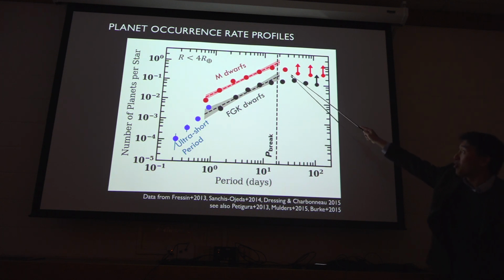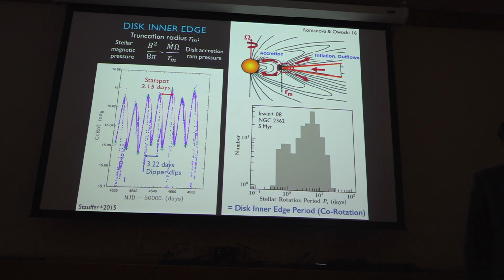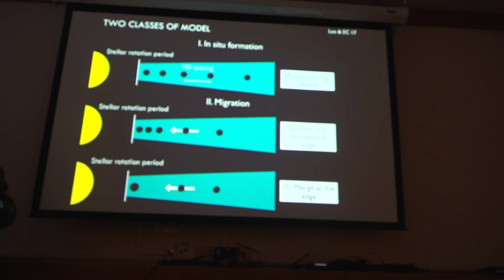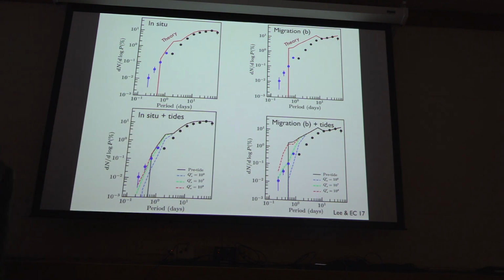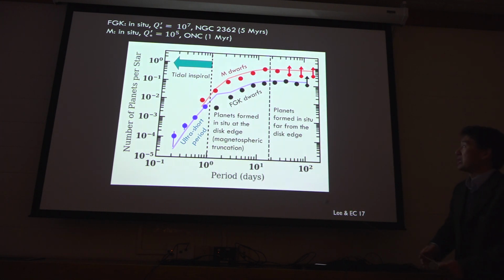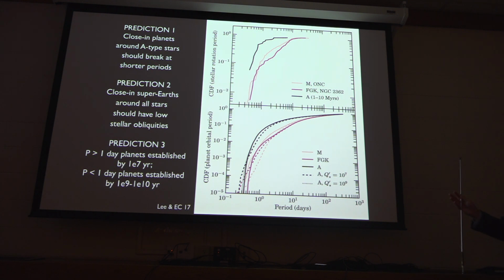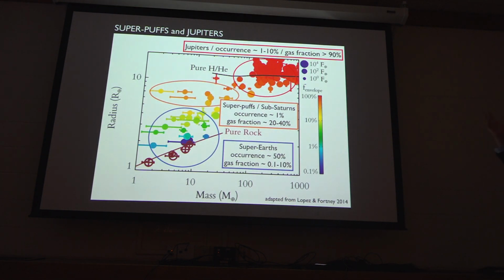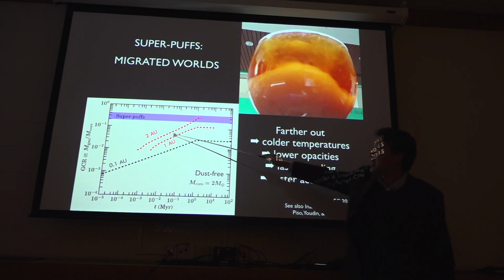ITC Colloquium - Eugene Chiang (Berkeley), part 4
"Planet Formation Post-Kepler"

The message of the Kepler space mission is this: super-Earths abound in the universe. These are planets 1--4 Earth radii and 2--20 Earth masses, composed of solids and gas in proportions of 100:1 by mass. We describe how super-Earths/sub-Neptunes form within circumstellar disks of gas and dust. From basic astrophysical considerations of gas dynamical friction, gravitational scatterings and mergers, and atmospheric accretion by cooling, we infer a planet formation history that occurs largely in-situ, and late in the life of a protoplanetary disk. We show how the theory explains observed occurrence rate trends with stellar metallicity and orbital period, and can be expanded to accommodate rarer subpopulations such as sub-Saturns (a.k.a. ``super-puffs'') and Jupiters. Puzzles and prospects will be highlighted.